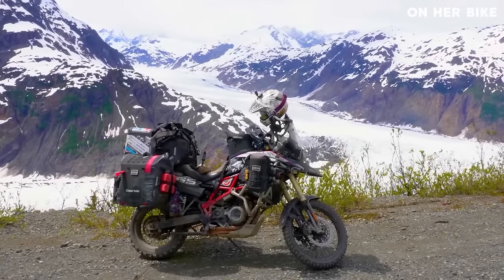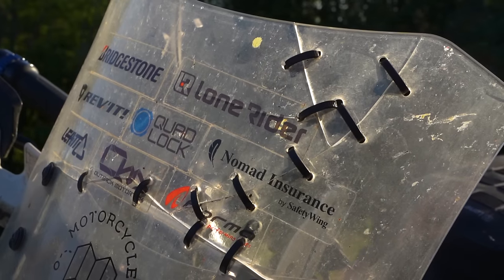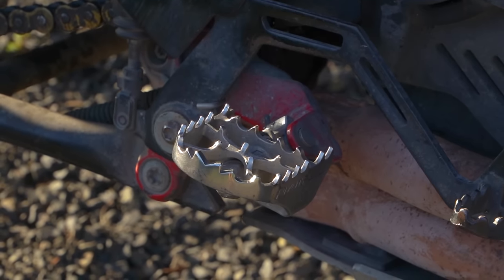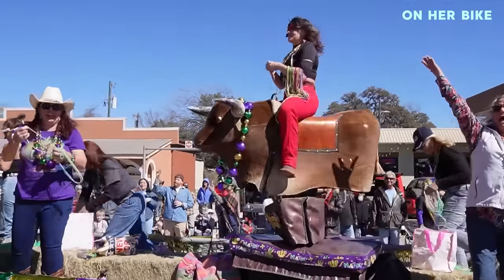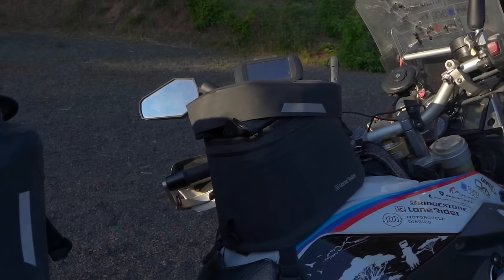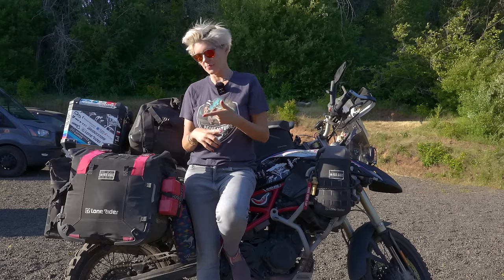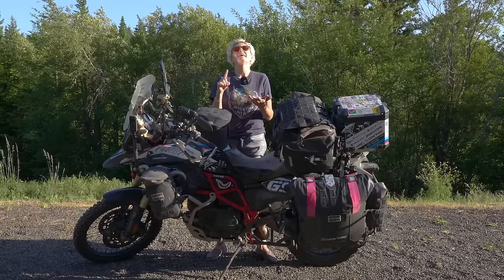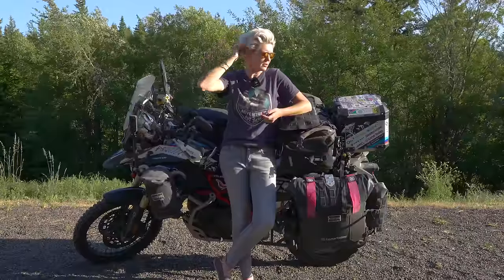She Quit Her Job & Lives on her Motorcycle Solo Full Time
Kinga Tanajewska @onherbike quit her job in 2017 and has been riding around the world Solo with her BMW F800GS for the last 7 Years.

Where to Follow Kinga's Adventures

Outback Motortek Engine Guards
Outback Motortek Skid Plate
Scotts Performance Steering Stabilizer
Doubletake Mirrors
Akrapovic Exhaust
Camel ADV Products Aux Fuel Tank
TFX Rear Suspension
TFX Progressive Front Suspension
Custom LED Aux Lights
Wunderlich Touring Screen Vario
Wunderlich Head Light Grille
Quad Lock Motorcycle Handlebar Mount
Quad Lock Vibration Dampener
Quad Lock Weatherproof Wireless Charger
Barkbuster Hand Guards
Pivot Pegs
Bridgestone Battlax Adventurecross AX41 Tires
Bridgestone Battlax Addventure A41 Tires
Lone Rider Luggage

My Camera Equipment on this Trip
▶Sony A7rii
▶Tamron 28-200mm Lens
▶ Tamron 20mm Lens
▶Rode Video Micro Microphone
▶Rode Wireless Go Microphone System
▶Sony ZV-1
▶DJI Action 2 Dual-Screen Combo
▶Accessories for the OneX2 (Motorcycle Bundle, Lens Cover, Mic Adapter etc.)

SOUNDTRACK
Chapters
00:00 Intro